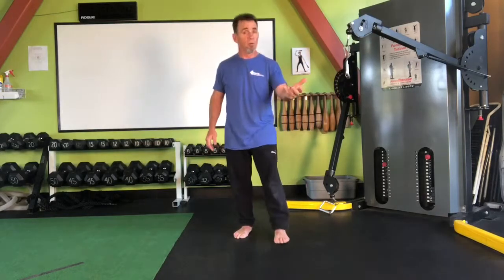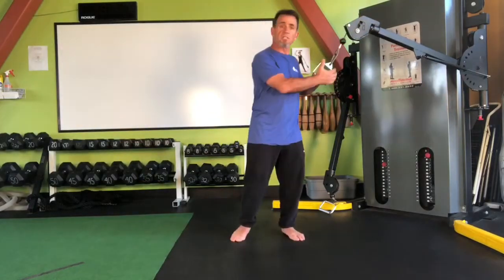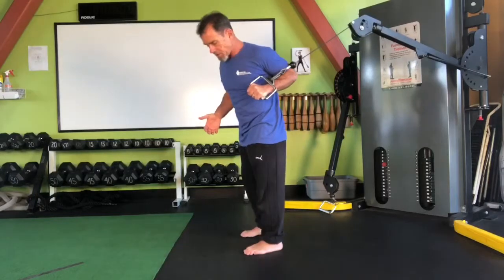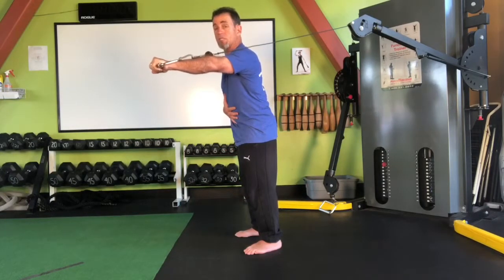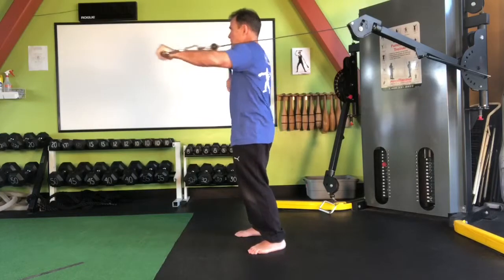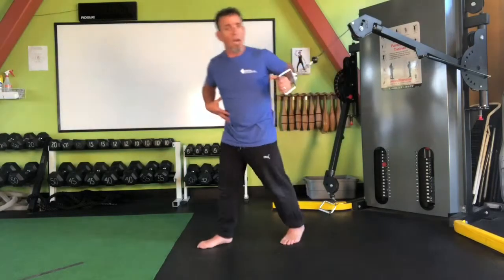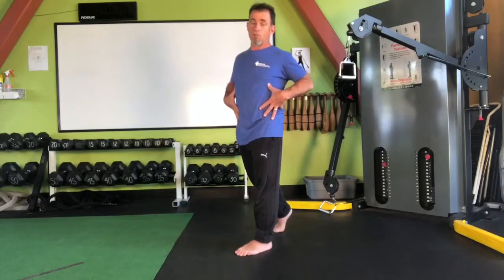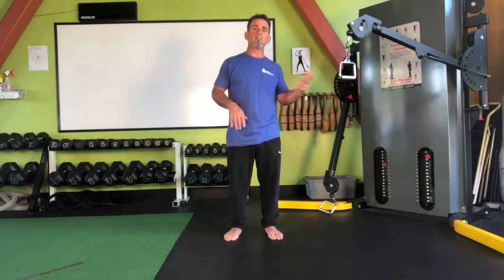Return to Center One Arm Horizontal Press with Pronation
This video is to support concepts in the book, Return to Center (2019). The video will guide the viewer through a variation of the chest press. The exercises on this channel are produced as a means of assisting people with exercise guidance, selection, and execution.